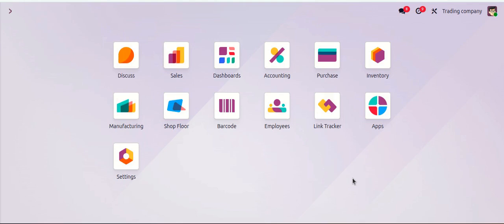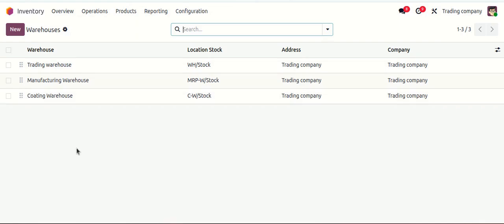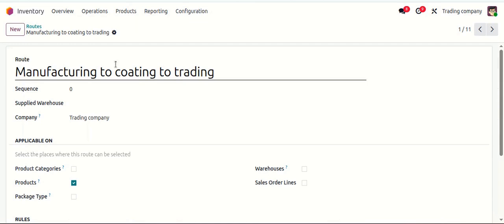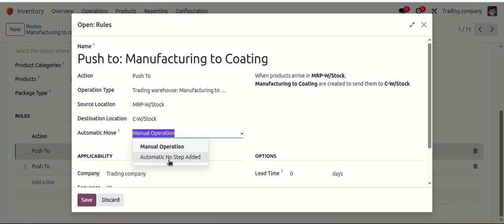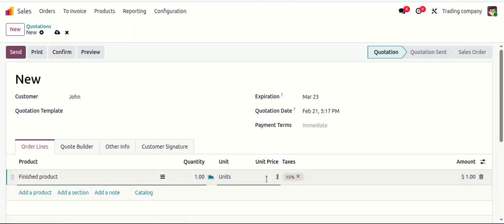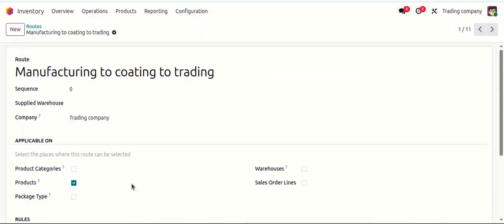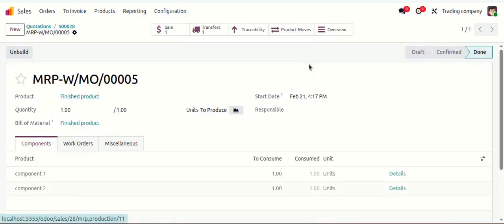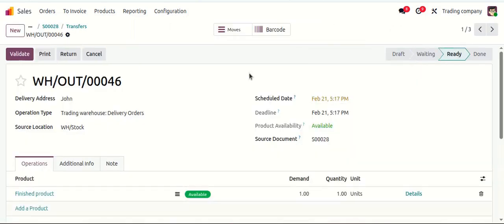Multi-Warehouse + Manufacturing Flow | MTO + Auto Internal Transfers Between Warehouses | Odoo 19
🏭 In this video, we deep dive into an advanced yet practical
manufacturing and warehouse automation scenario in Odoo 19 —
built for businesses that operate across multiple warehouses
within a single company!

✅ WHAT YOU WILL LEARN IN THIS VIDEO:

🔹 How to set up 3 warehouses — Trading, Manufacturing &
   Coating — in a single Odoo company
🔹 How to configure Make to Order (MTO) + Manufacture routes
   to trigger production automatically from a Sales Order
🔹 How to change the Production Location to Manufacturing
   Warehouse instead of the default stock location
🔹 How to create custom Push Rules that automatically generate
   Internal Transfers between warehouses
🔹 How to automate the full flow:
   Sales Order → Manufacturing Order → Auto Transfer to
   Coating Warehouse → Auto Transfer to Trading Warehouse
   → Customer Delivery
🔹 How to replicate Odoo's 3-step warehouse strategy but
   across multiple warehouses instead of multiple locations
🔹 How to configure MTO so it checks existing stock first
   before triggering a new Manufacturing Order
🔹 Tips on Push Rule automation settings — when to use
   Automatic vs Manual validation

⚙️ SCENARIO COVERED:

A single company operates 3 warehouses:

1️⃣ Trading Warehouse — Receives customer Sales Orders
2️⃣ Manufacturing Warehouse — Manufactures the Finish Product
   using Component 1 & Component 2 as raw materials
3️⃣ Coating Warehouse — Receives finished goods from Mfg,
   applies coating, then forwards to Trading Warehouse

The entire stock movement is automated using Push Rules &
MTO Routes — no manual transfers needed!

About Us:
We are officially Odoo S.A. Certified Partner headquartered in Belgium.

Synconics Technologies is providing best Odoo ERP services like:
1. Odoo Implementation
2. ERP Configuration
3. Odoo Customization
4. Odoo Version Migration
5. Odoo Functional & Technical Training
6. Complete Digitalization for your business or industry
7. Odoo Advisory Services & Odoo Support to Different Verticals of Businesses Worldwide.

1. E-Commerce Connectors Integrations with Odoo like Woocommerce, Magento, Shopify, etc.

2. Helpdesk Management System

3. Manage Multiple Branches/Outlets for your Company

4. Point of Sale Store Management

5. Manage different operations directly from the customer website portal

1) Allure backend theme for a completely optimized mobile and tablet view

2) Allure Point of Sale Theme for a completely optimized mobile and tablet view

Here’s a complimentary gift from Synconics our Free BI Dashboard App (for Odoo 18 & 19) to help you visualize your business data better.